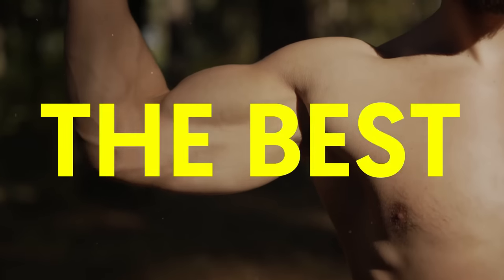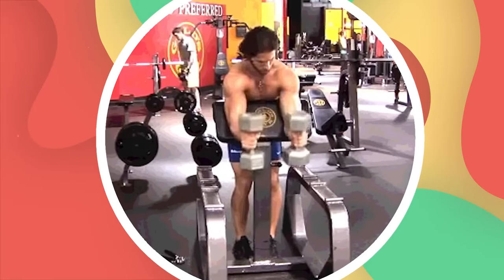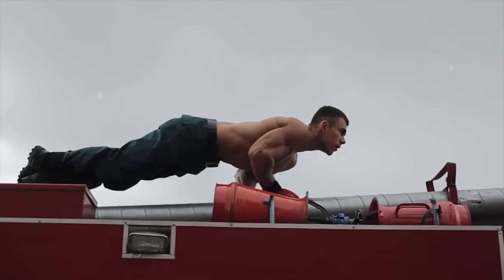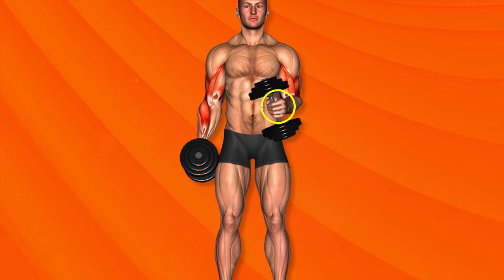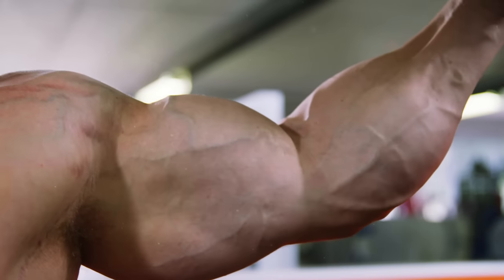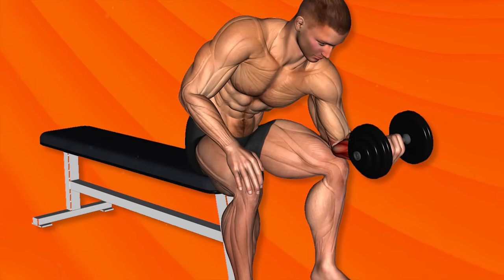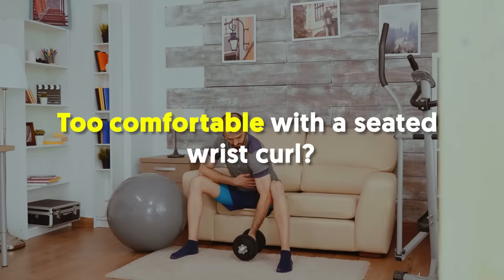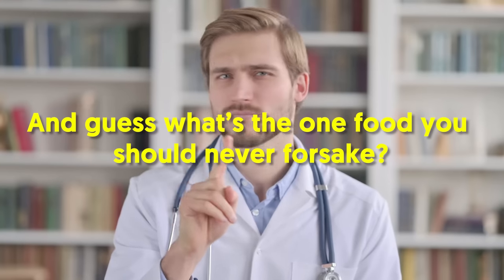Top Exercises For THICK & VEINY Forearms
These are the best 20 exercises that will help you achieve thick, veiny, stronger forearms. If you're a asking yourself exercises should i do to grow my wrists and forearms, then look no further. Animated examples included.

In a nutshell:

1. Barbell Reverse Wrist Curl
This exercise is especially great for people who engage in activities that need a solid grip, say weightlifting or martial arts.
It’s an isolation move that involves using a barbell with an overhand grip and curling it upward while the elbows remain still.
As a result, it strengthens your forearms and the muscles within the hands all the while enhancing your flexibility.
With reverse wrist curls, a barbell is the better choice than a dumbbell since the latter makes the wrists more susceptible to injury.

2. Barbell Palms Down Wrist Curl Over A Bench
This exercise is an excellent way to improve grip strength and build the forearm muscles.
Other benefits of this movement are building strength and flexibility in the wrists and training the wrist extension to help fight elbow pain brought on by exercise.
The barbell palm-down wrist curl over a bench is usually performed for high reps, such as 10-15 reps per set or more, as part of a grip or arm-focused workout.
One easy tweak to make the exercise more intense is to slow down the rep timing and then squeeze your forearms for two counts at the top of the movement.
If you’re more of a dumbbell guy, then you’d definitely like this next exercise, which is:

3. Preacher Hammer Dumbbell Curl
Preacher hammer dumbbell curl primarily targets the biceps, with forearms being the secondary muscle targeted.
One tip you should keep in mind when doing this exercise is to always have a slight bend in your elbow at the bottom of the movement.
This way, there’s constant tension through your biceps.
You can also use a slower tempo during the lowering part of the movement to help boost tension and mind-muscle connection.
The preacher hammer dumbbell curl is actually a variation of the hammer curl, the latter of which I’ll be touching on more in a little while.
Before that, let’s get to know the reverse grip curl using the EZ bar.

4. EZ Bar Reverse Grip Curl
This exercise primarily targets both the biceps and forearms.
It’s a biceps curl variation where your palms are facing downward.
Replacing an underhand grip with an overhand grip allows for more engagement of the forearm and brachialis muscle.
Compared to underhand curl variations, the reverse grip version builds forearms more.
Using an EZ bar is ideal for wrist comfort during exercise.
It also activates the biceps better, thus, developing your strength and performance.

5. Barbell Reverse Curl
If you aren’t comfortable with an EZ bar for reverse curls, then give a barbell a shot.
The barbell reverse curl is highly effective for the brachialis, which makes your arms look wider when it’s well-developed.
More importantly, this is also a fantastic forearm exercise because it targets the brachioradialis muscle.
Aside from these muscles, reverse curls can also engage the core and upper back, which are important to keep you in position during the exercise.

Want something very simple without using any equipment?

Keep watching to know the other 15 exercises!